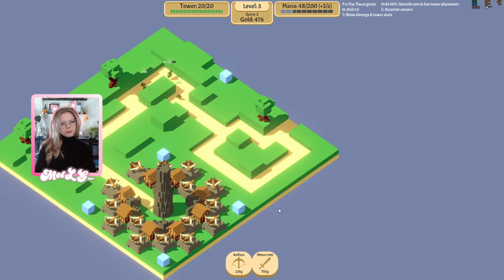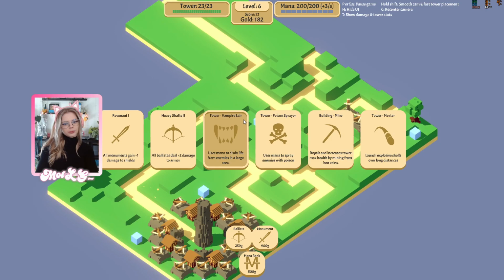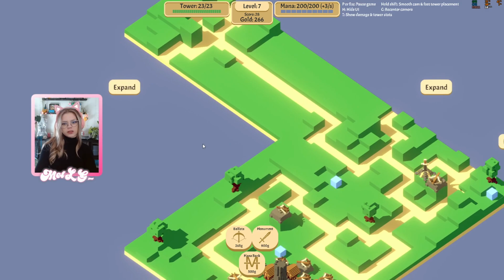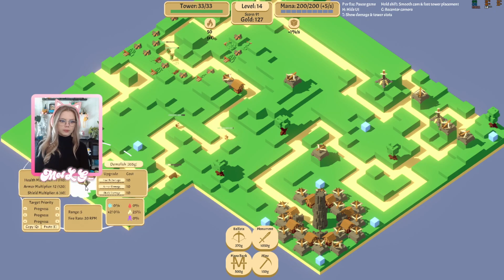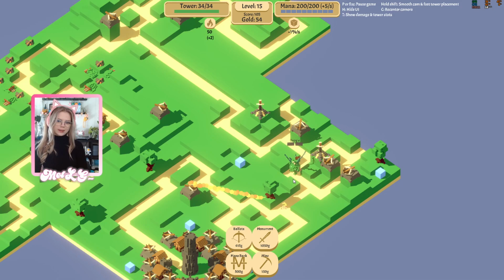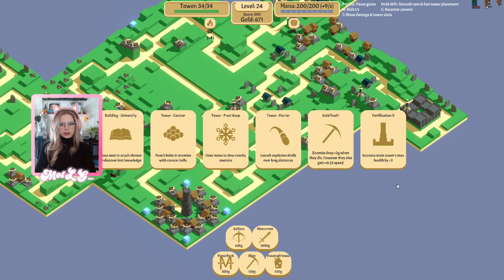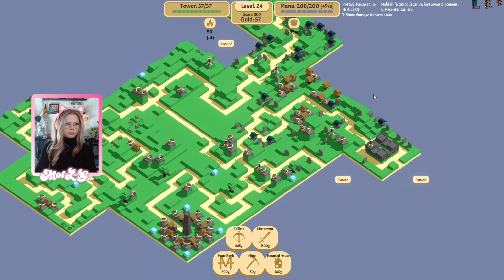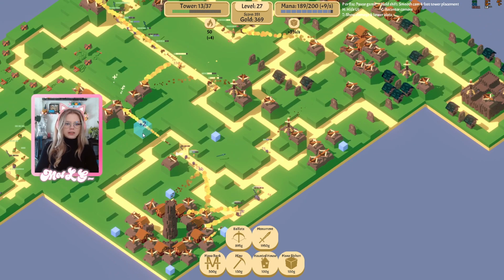Forking Good Luck | Rogue Tower #87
Rogue Tower videos on Tuesdays, Thursdays and Sundays! Thank you so much for supporting the channel. Show some extra love by liking this video and watching the rest of the series!